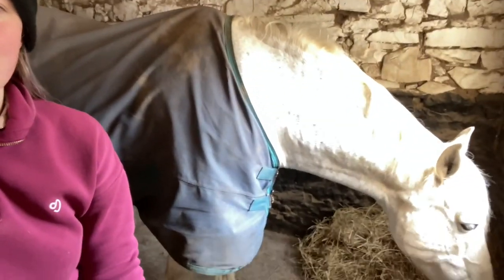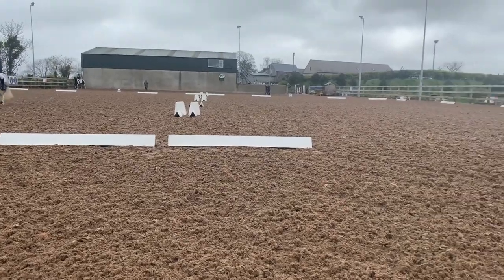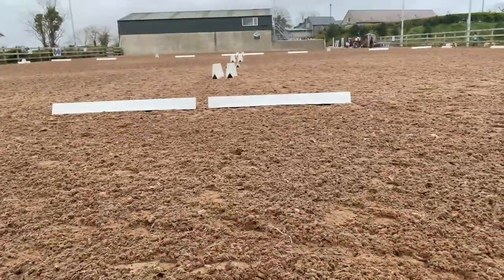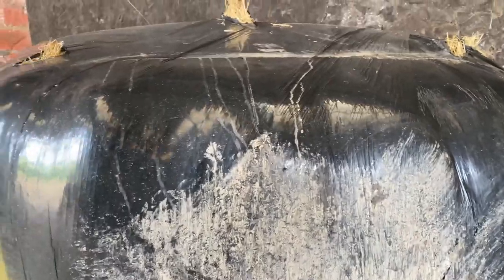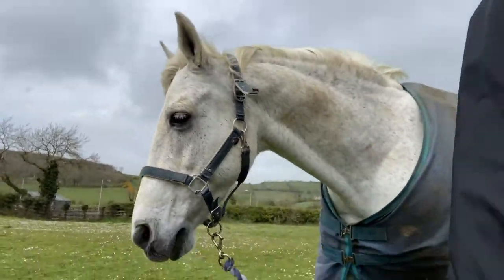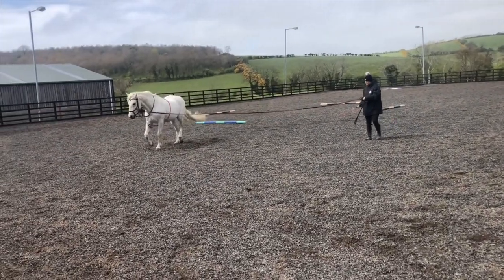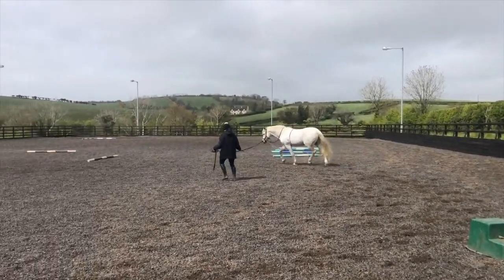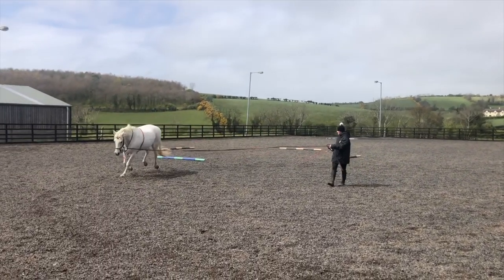DAY IN THE LIFE OF AN EQUINE PHOTOGRAPHER! / Dressage, tack cleaning and a LOT of photos!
I thought I would bring you guys along with me for a day to see my chaotic Sundays!

Behind the scenes of an equine photoshoot!